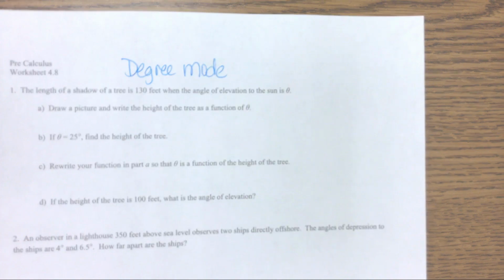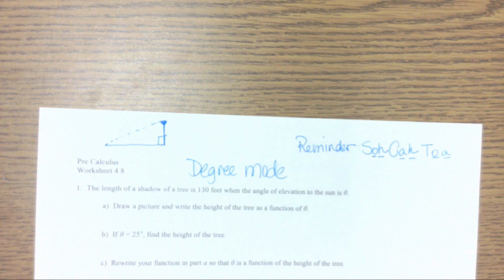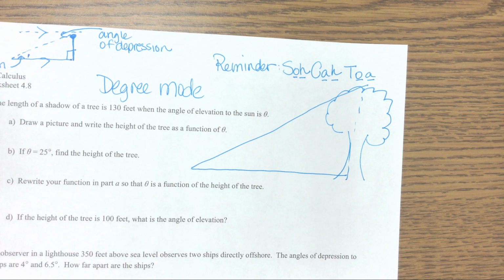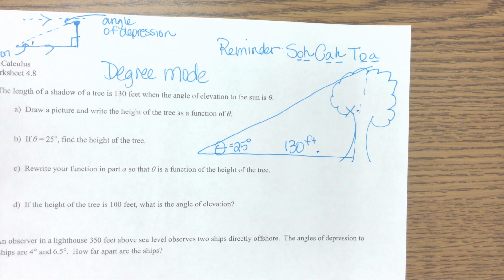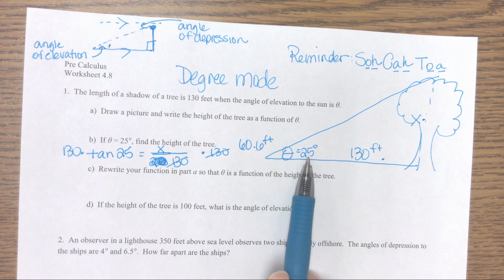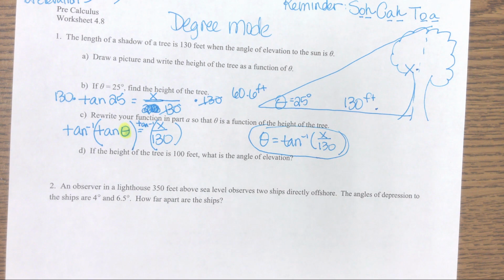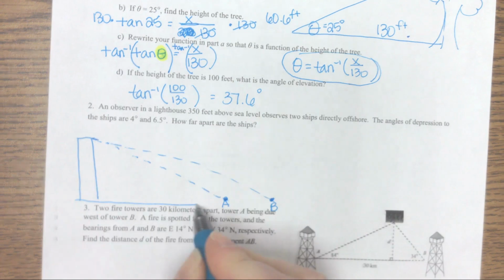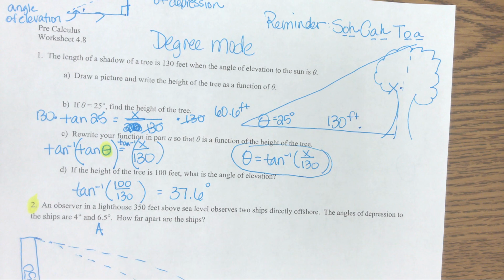Precalculus 4.6 Applications Of Trigonometry